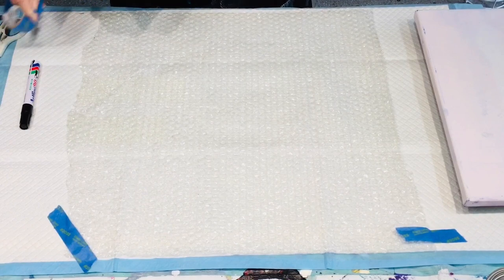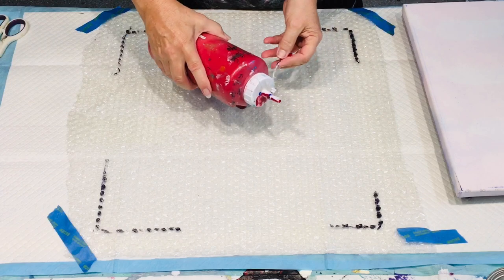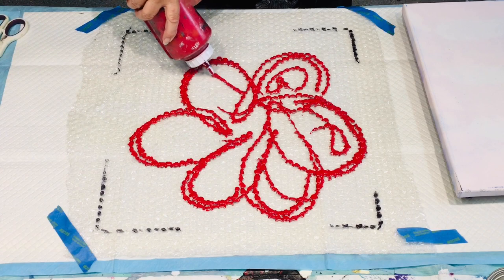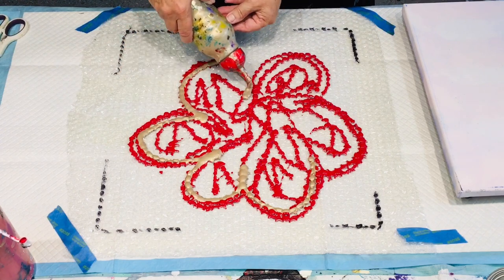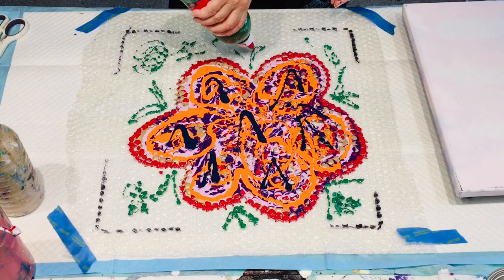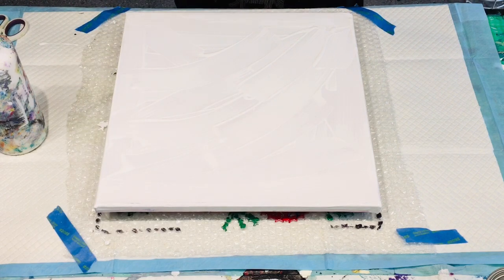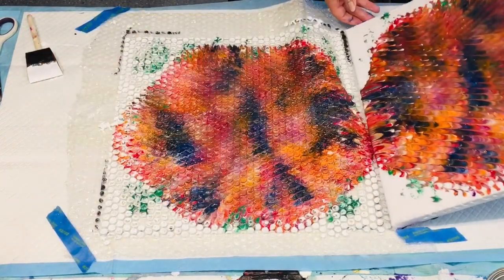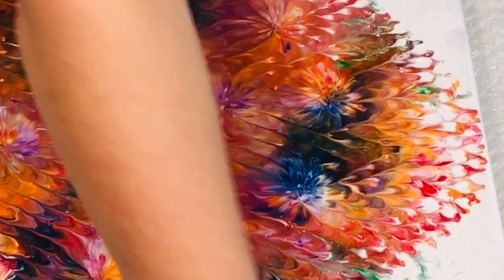Acrylic pouring ~ Dipping on bubble wrap 🤩 Failed it Nailed it 🤔 art for therapeutic benefit